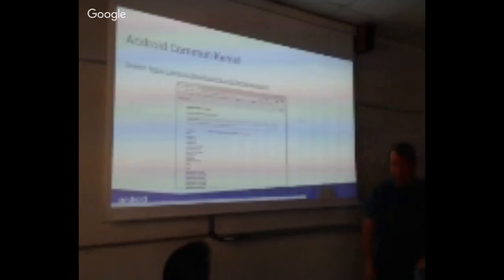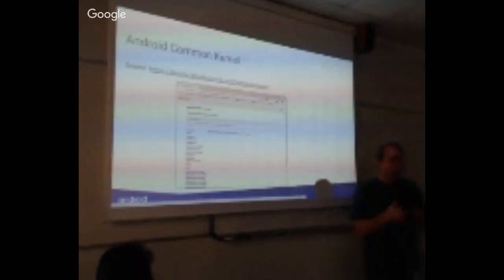Why Android phones don't run mainline Linux (yet)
Presenter: Chris Redpath (Arm)